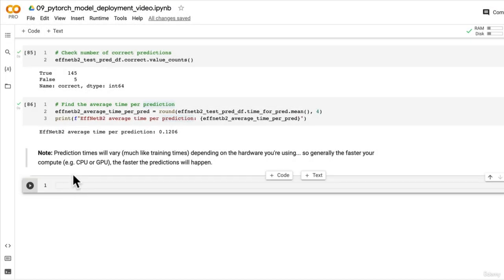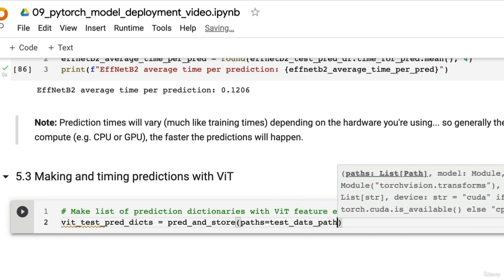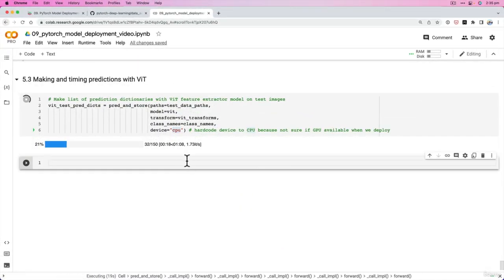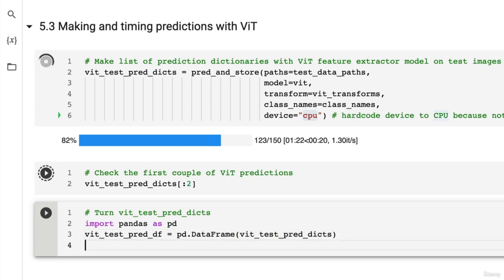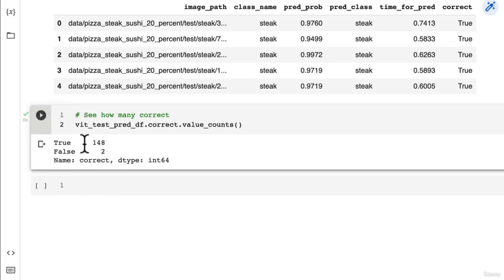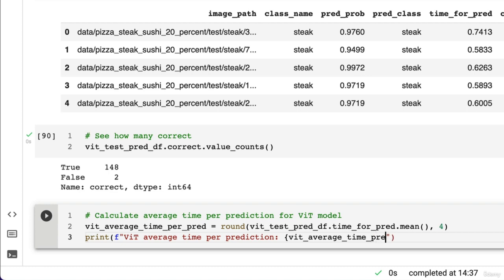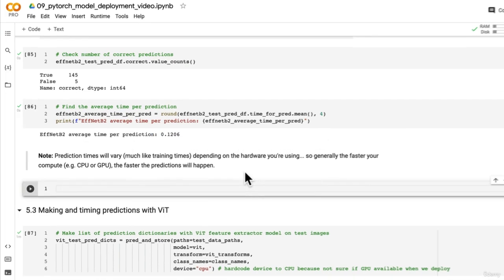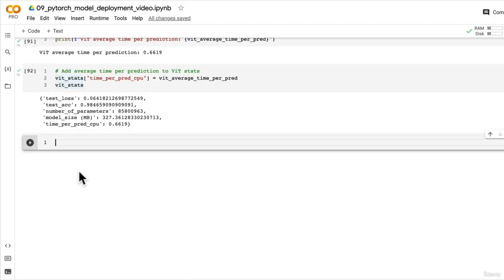25. Making and Timing Predictions with ViT